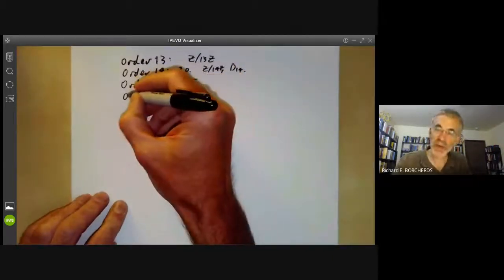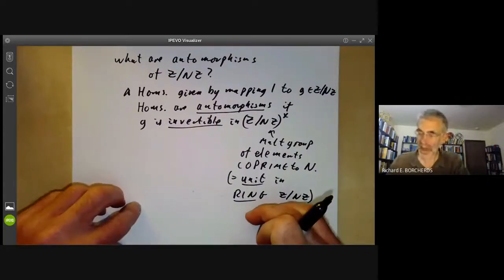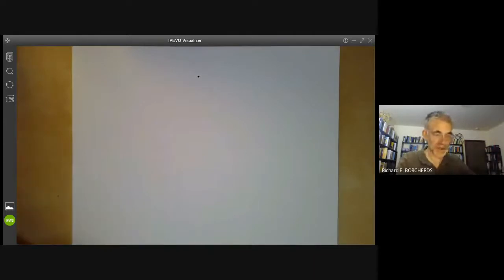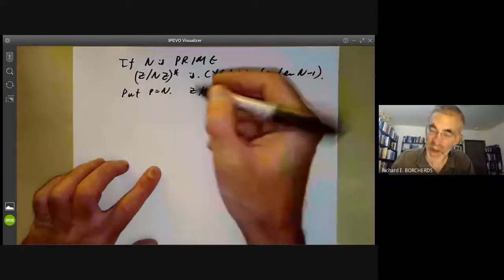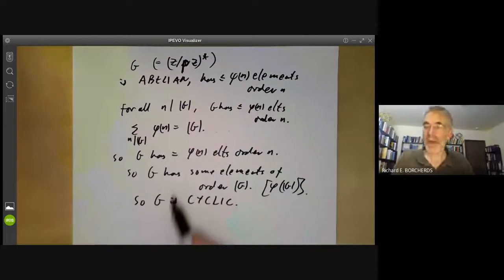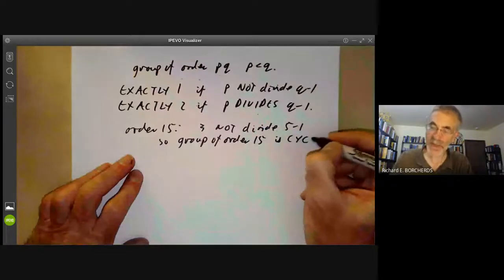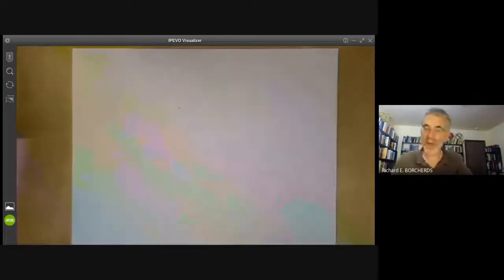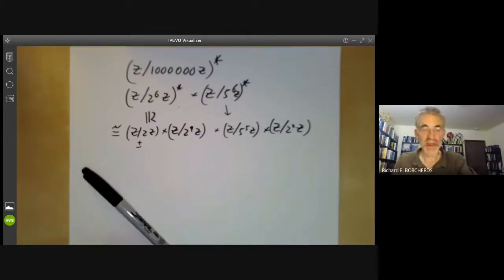Group theory 16: Automorphisms of cyclic groups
This lecture is part of an online mathematics course on group theory. It is mostly about the structure of the group of automorphisms of a cyclic group. As an application we classify the groups of order pq for primes p, q.